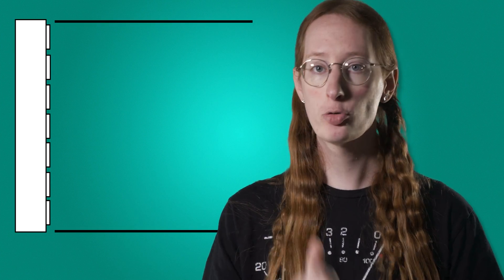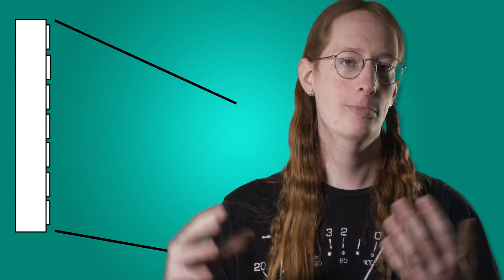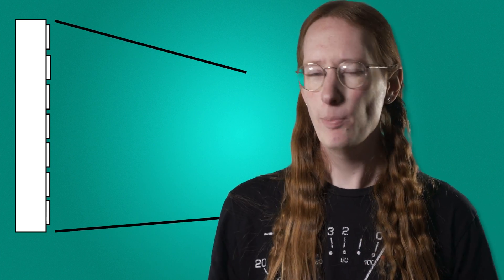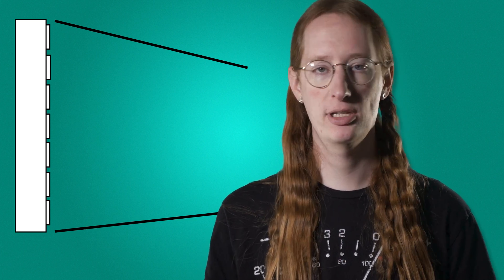Creating Sonic Holograms - Wavefield Synthesis Explained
Wavefield Synthesis allows you to create the illusion of sound coming from thin air. How does it work, and why isn't it as popular as better-known techniques like Dolby Atmos and Ambisonics?